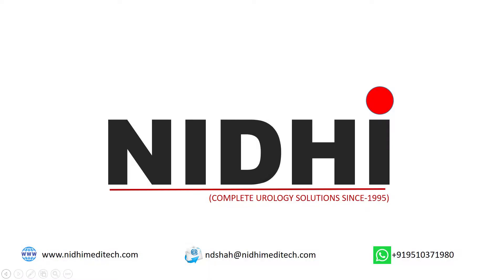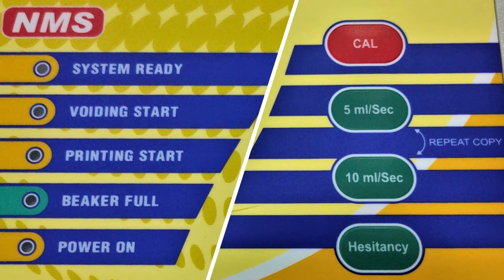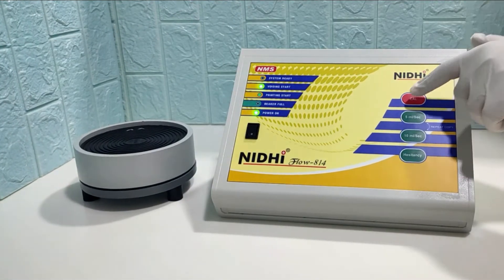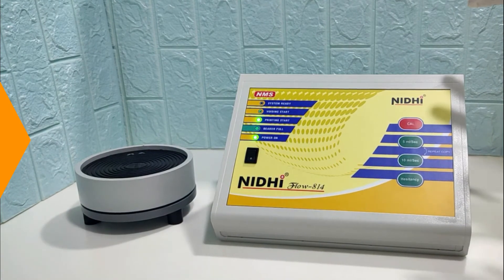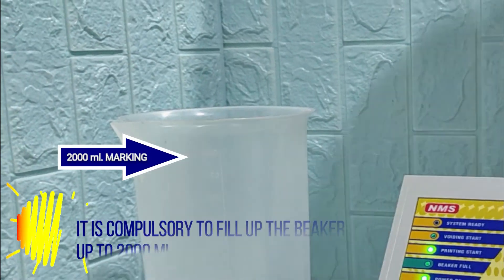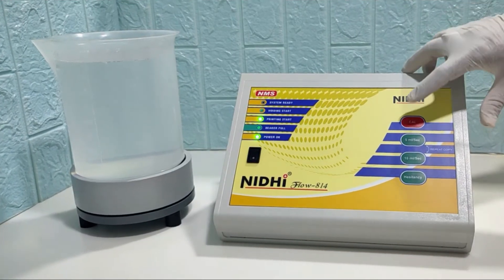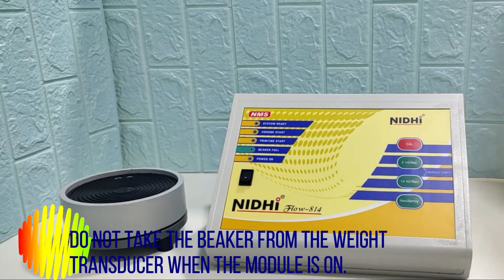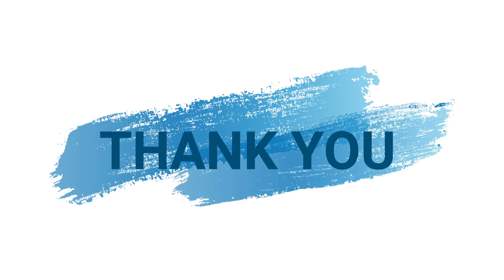UROFLOWMETRY SYSTEM NIDHIFLOW 814 CALIBRATION(ENGLISH)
CALIBRATION (ENGLISH) OF NIDHIFLOW 814